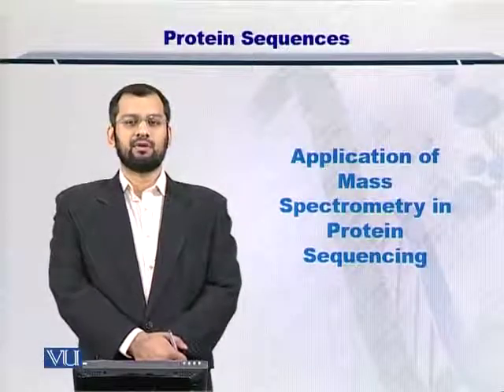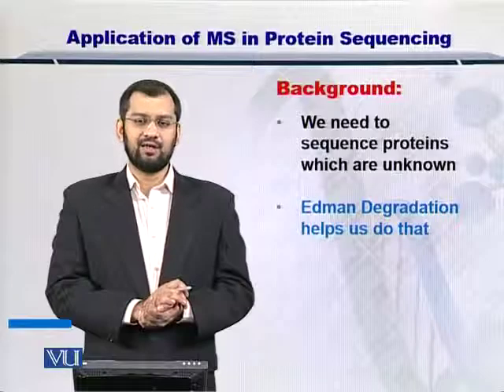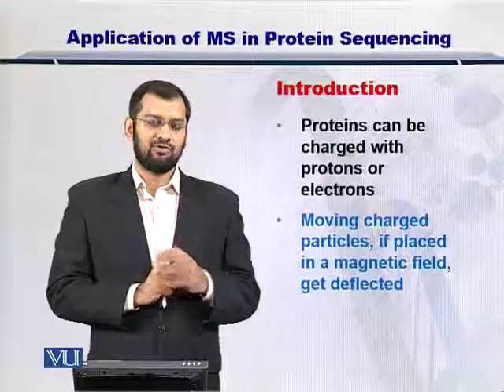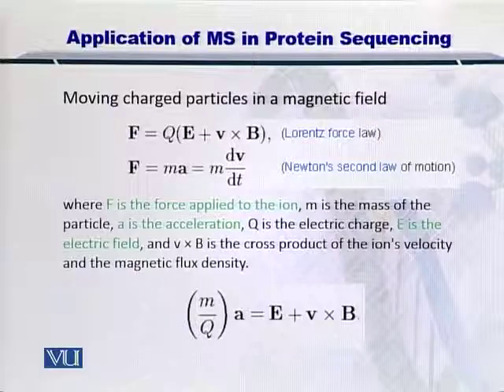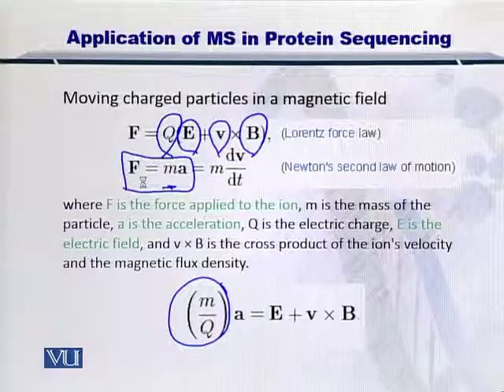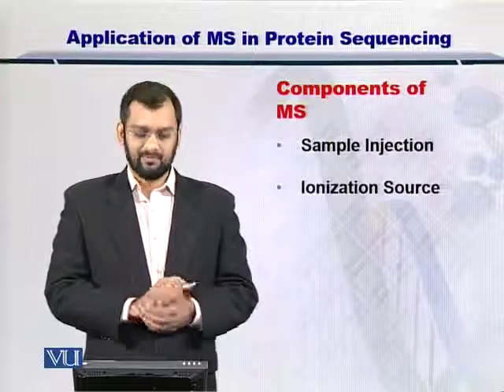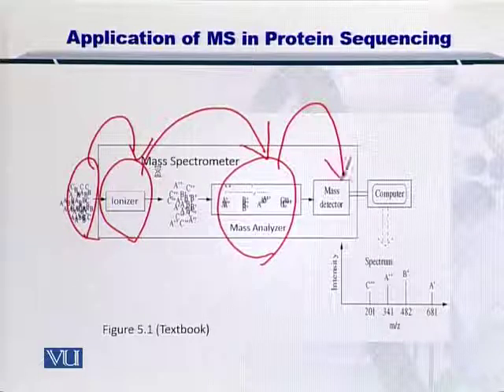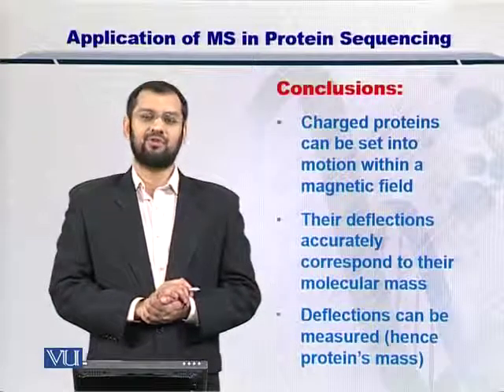BIF401_Topic118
Topic: 118